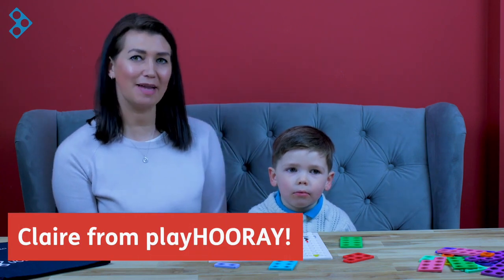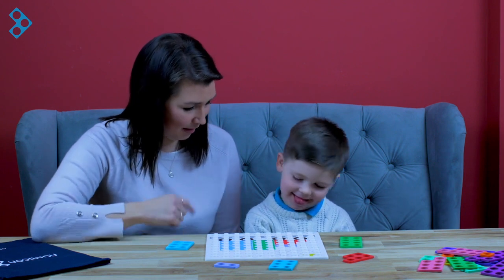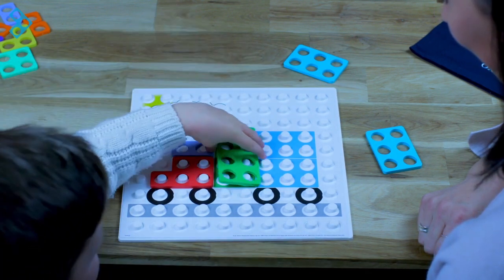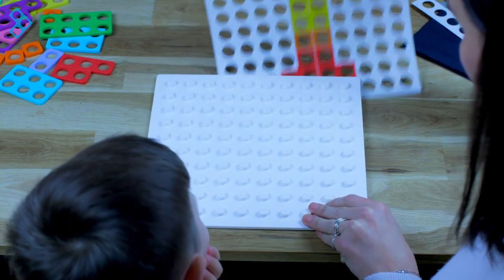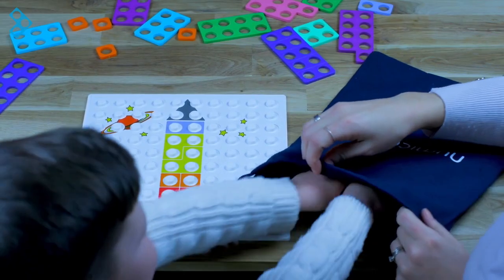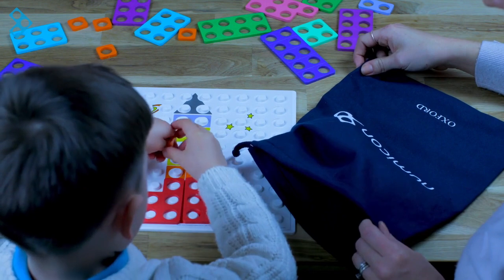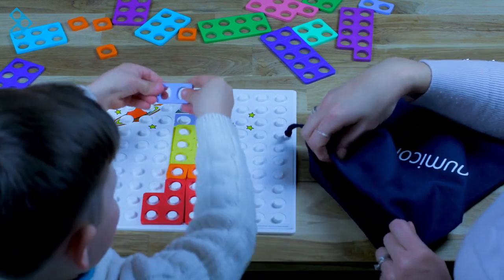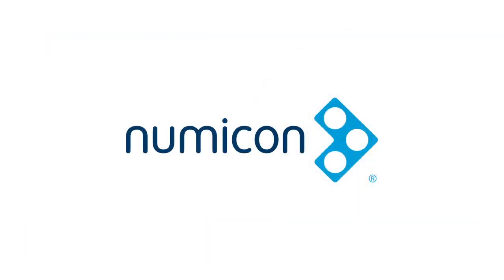Numicon: Matching the shapes | Oxford Owl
Making patterns with Numicon shapes makes learning maths at home fun! Claire from playHOORAY! shows us a simple activity to help your child with matching shapes, recognising patterns, counting, and developing mathematical language.

To complete this activity you’ll need the 1st Steps with Numicon at Home Kit, which you'll find on Amazon

Numicon is a primary school maths programme that offers parents and teachers a wealth of resources that can be used between the ages of 3–11, and to bridge the gap to KS3.

What is Oxford Owl? Oxford Owl for Home has been created especially for parents by Oxford University Press to give you free expert advice, ideas and activities to support your child’s learning at home